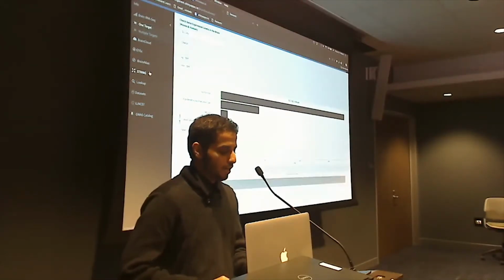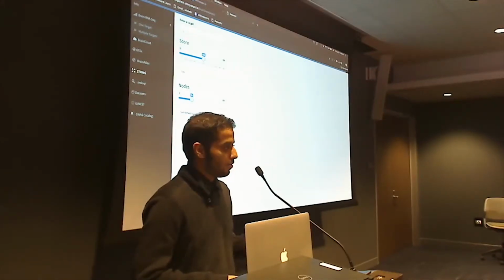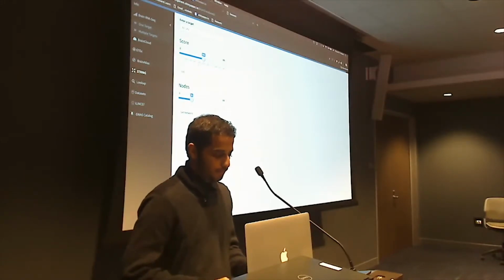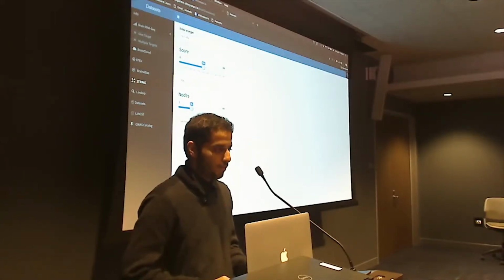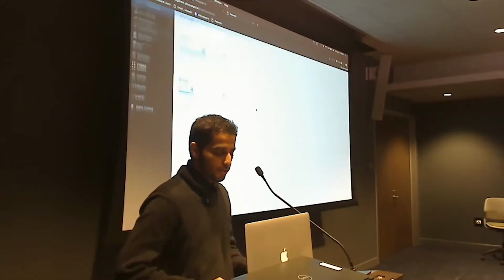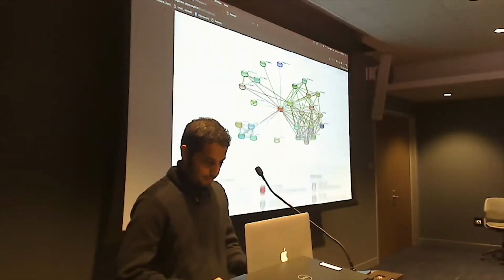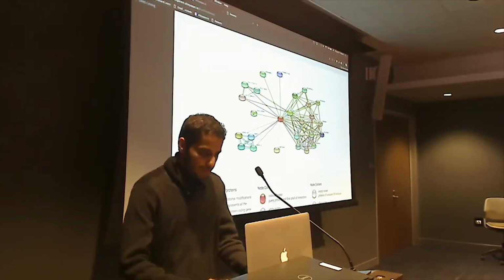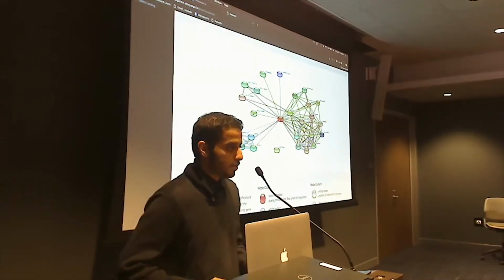Kaleidoscope Demonstration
Khaled Alganem, The University of Toledo, demonstrates his software called "Kaleidoscope".